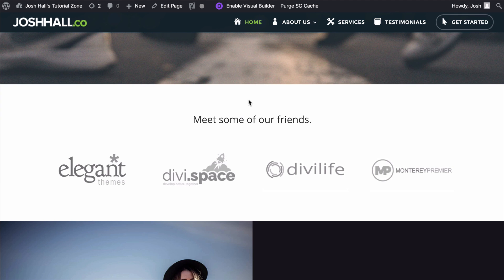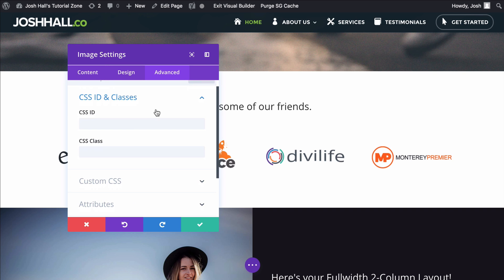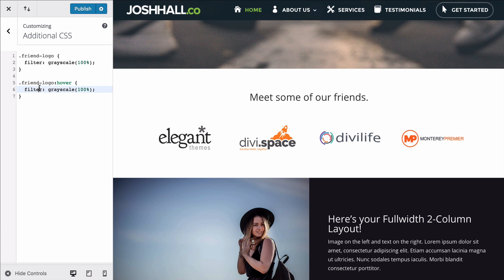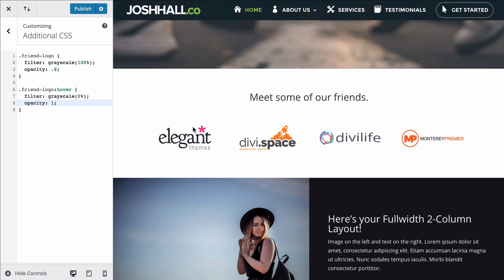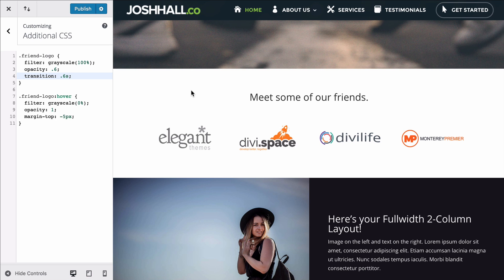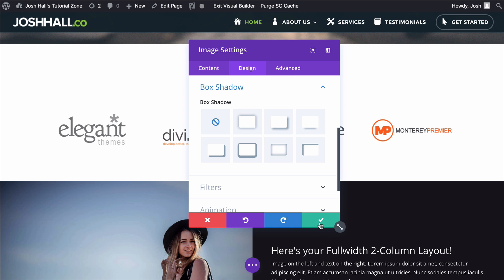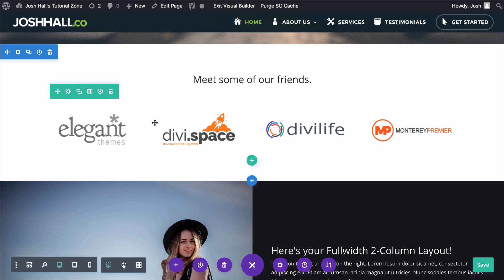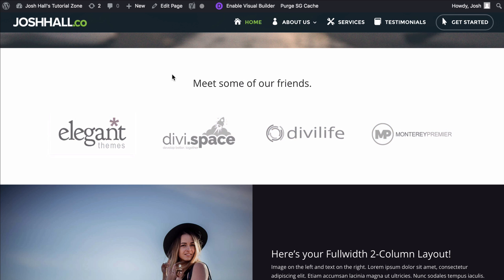Creating a Grayscale to Color Logo Hover Effect in Divi